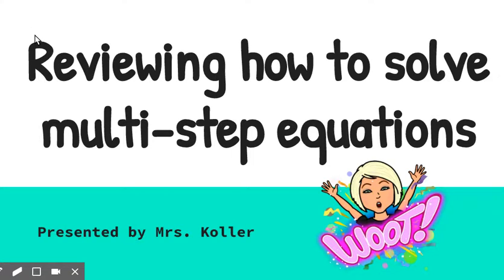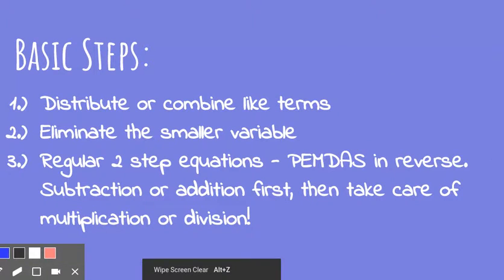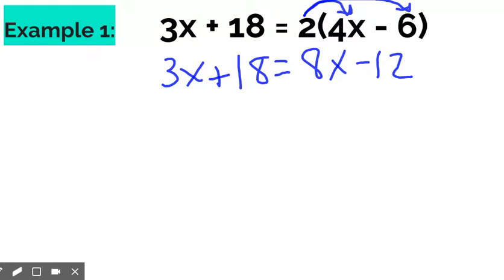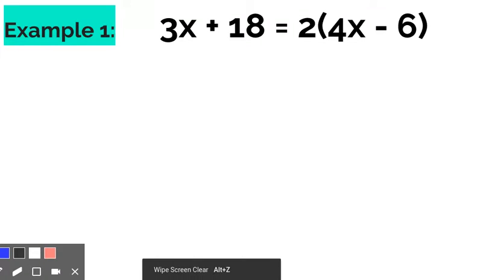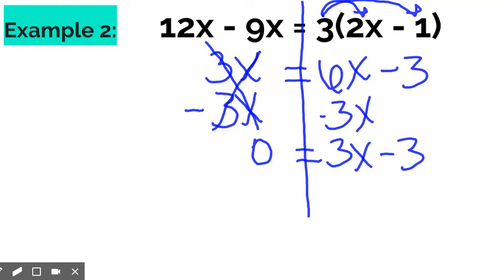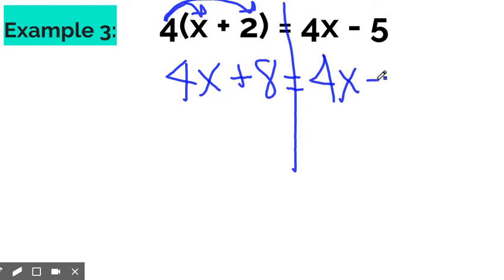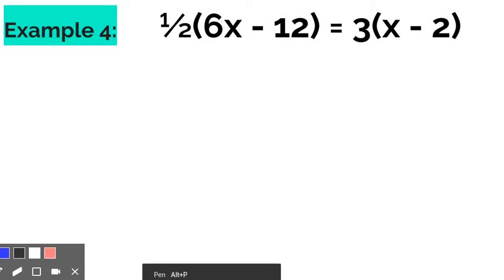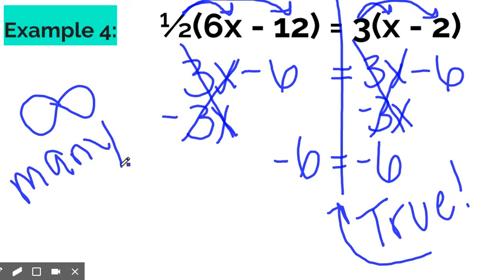Reviewing multi step equations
This video explains how to solve multi-step equations including using the distributive property and combining like terms. Examples show one solution, no solutions, and infinitely many solutions.